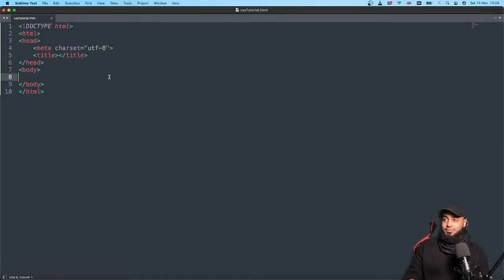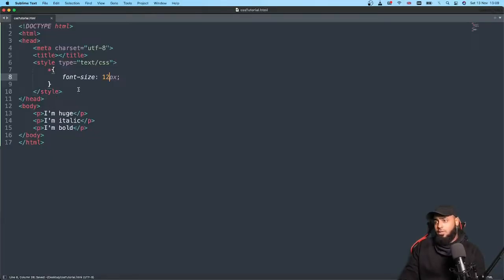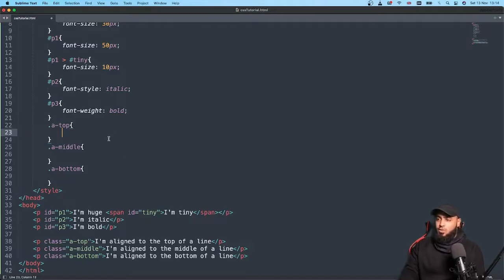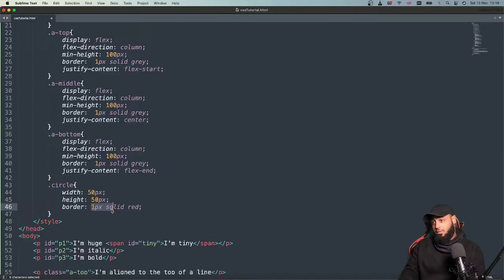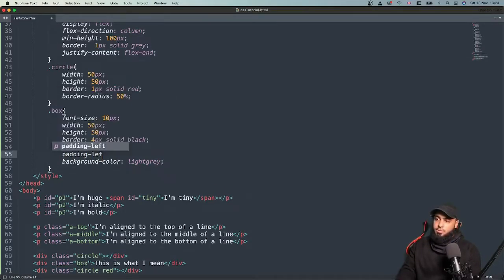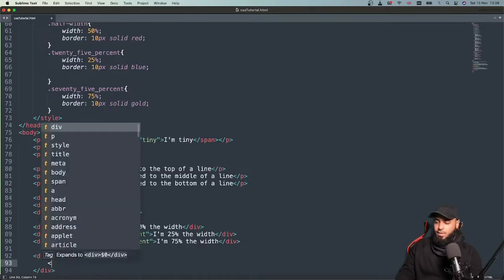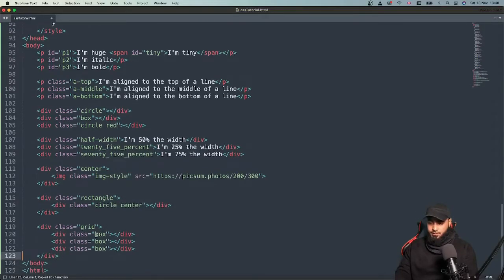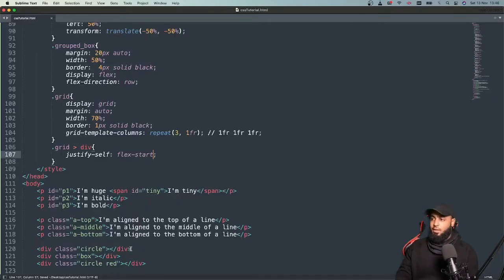Learn CSS In 35 Minutes | Beginners Guide To Basics Of CSS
Learn to style html documents using CSS (cascading style sheets).

We go through the basics of CSS together and familiarise ourselves with the syntax and properties available.